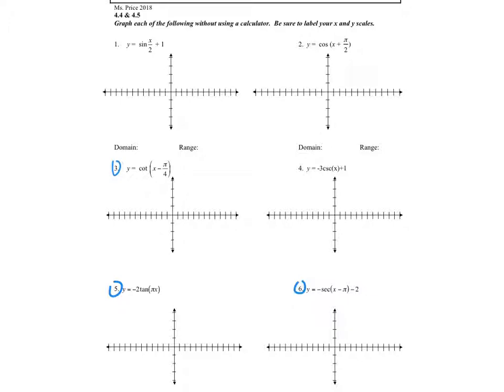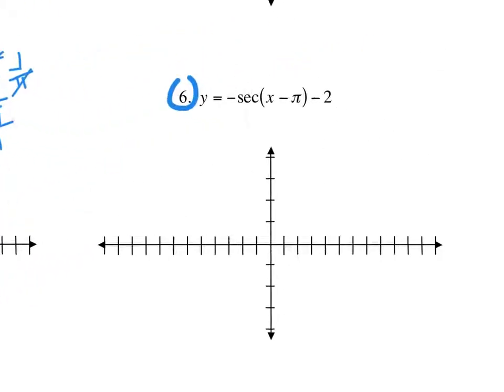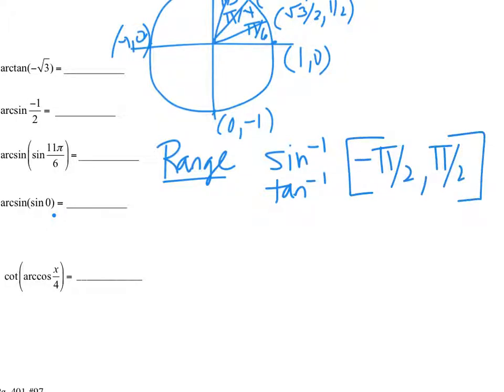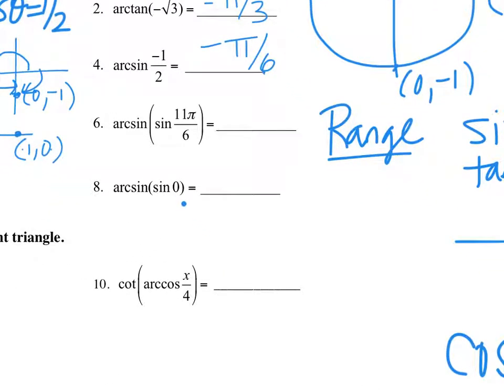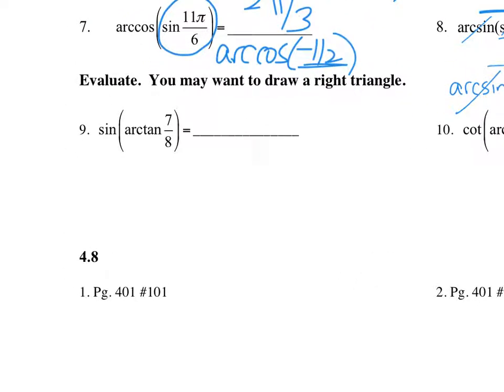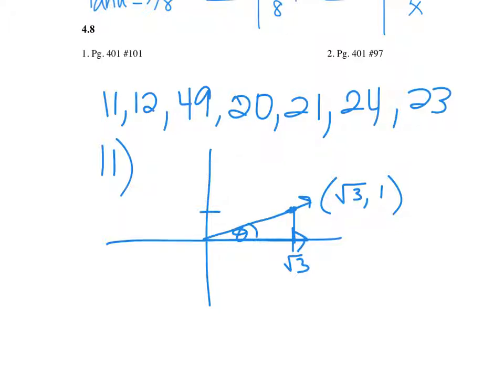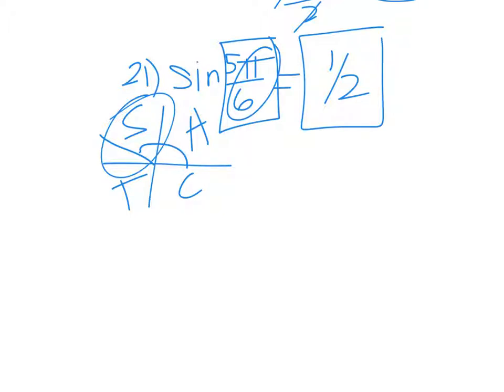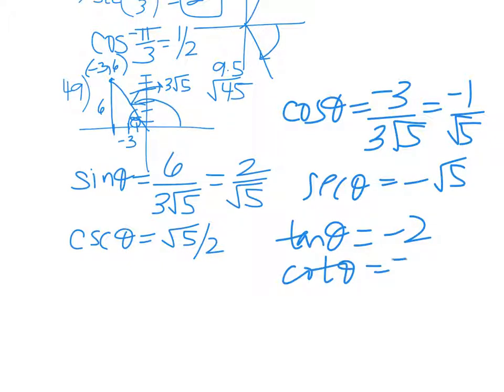Ham ch 4 Rev worksheet